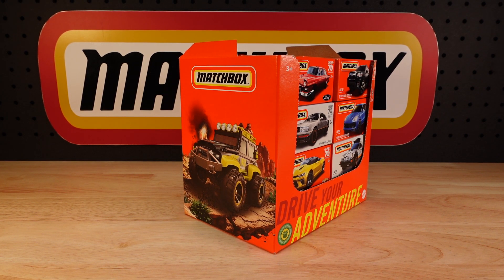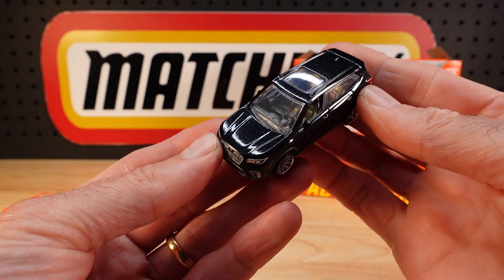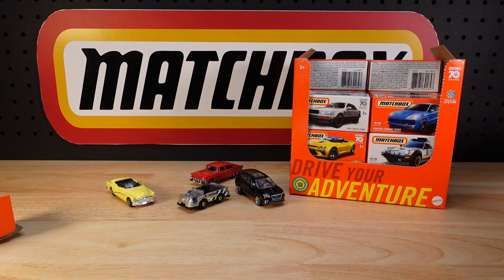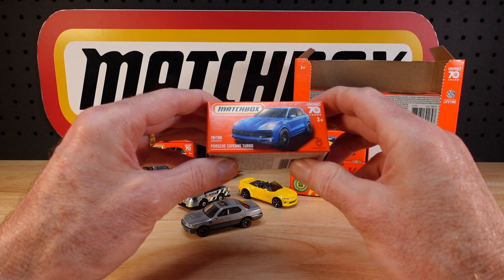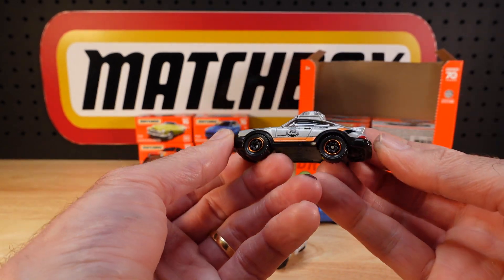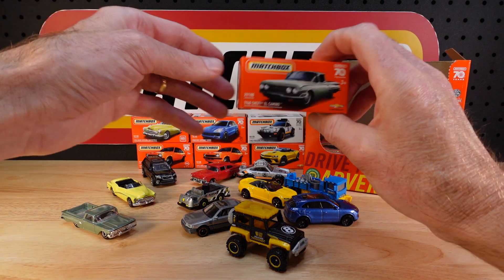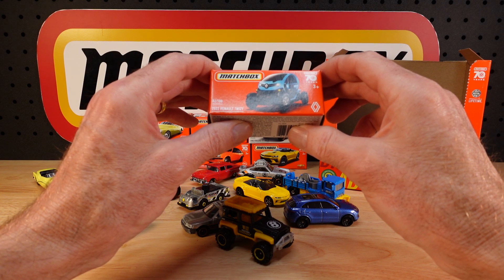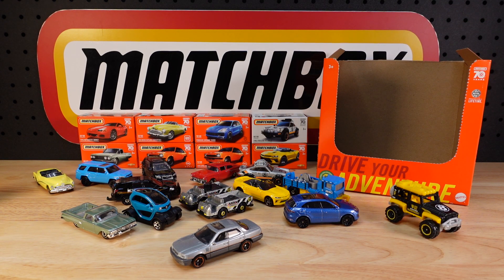Matchbox 2023 Mix E Mainline/Powergrabs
Here is Mix E of the 2023 Mainline series from Matchbox.